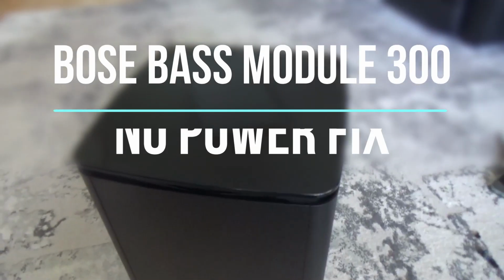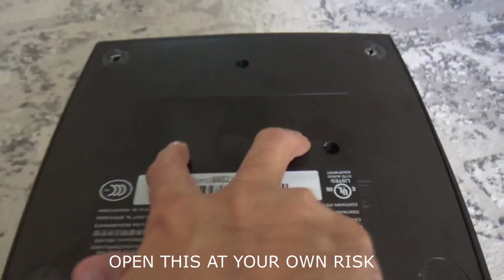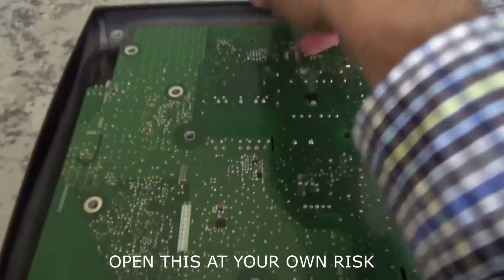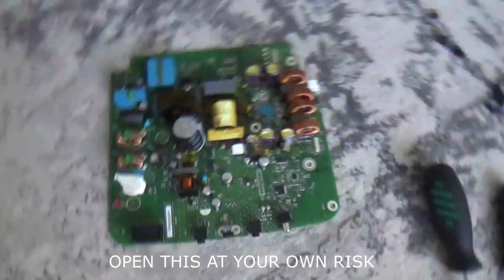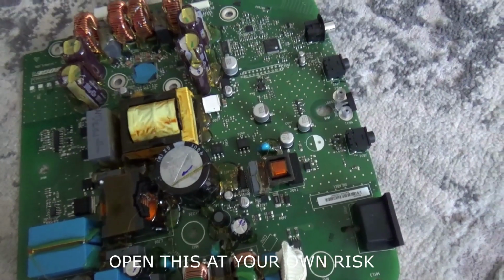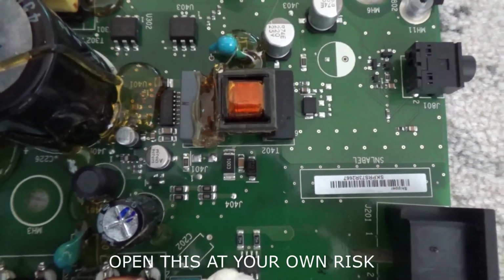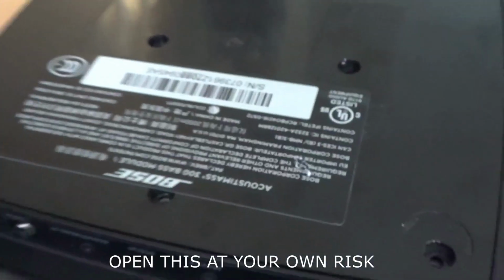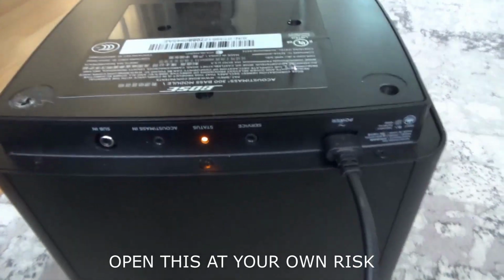BOSE BASS MODULE 300 NO POWER FIX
This video will help you fix the known issue of the Bose 300 No power issue. This seems to be obvious one. Other issue may also persist but this will also help.